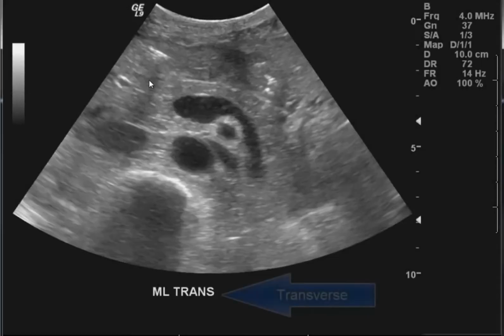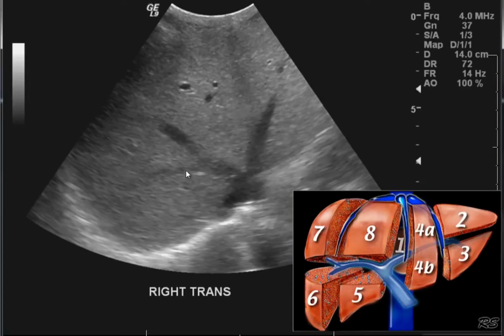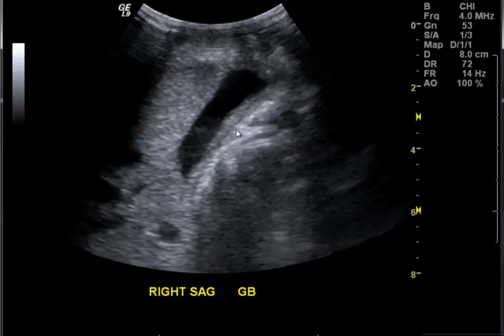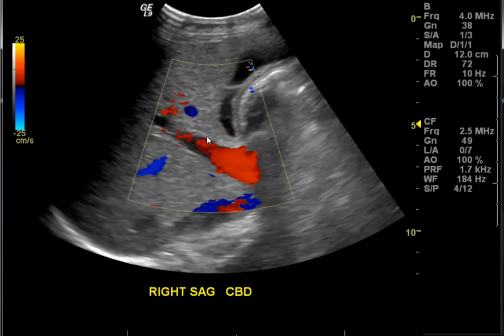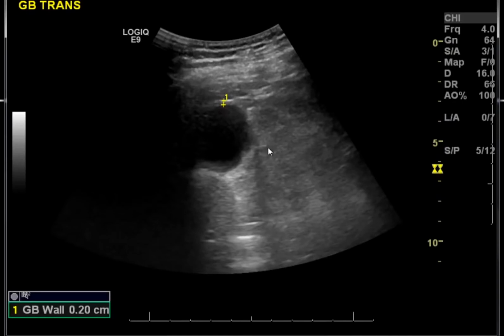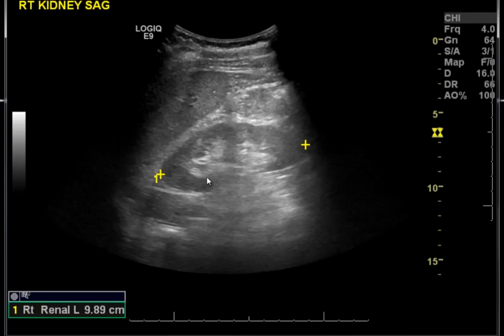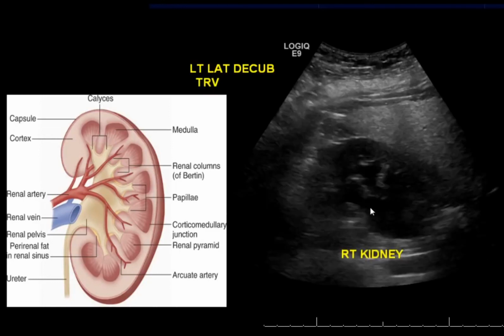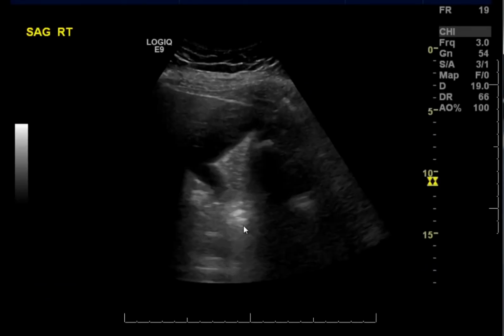Abdominal ultrasound interpretation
كورسات سونار اونلاين: الدبلومه المهنيه في سونار النسا و التوليد الدبلومه_الاقوى_عربياً في السونار مع د_هيثم_عارف في التراسكان و معاها كتاب المستشار في علوم السونار لدكاتره النسا و التوليد الشطار مجاااانا!
 ابعت رساله واتساب٠١٢٢٤٢٤٣٧١٦ نضمك علي  جروب الواتساب العام و ممكن تاخد كورس اون لاين كامل  في سونار  النسا و التوليد  و سونار البطن و الحوض  و سونار الثدي
لاطباء النسا و الباطنه و العنايه و الصدر و طب الاسره و الجراحه و جميع التخصصات في آخره تاخد دبلومه مهنيه في السونار من د_هيثم_عارف مستشار_السونار الدبلومه المهنيه معتمده من مركز التراسكان و الجمعيه المصريه لسونار الجنين
الكورس كامل نظري و عملي عن طريق التلجرام قناه خاصه بين الطبيب و
و كمان حالات عملي يوميا عن طريق جروب التلجرام و الواتساب
و هتشوف د_هيثم_عارف لايف كل يوم جمعه ٦ مساءا علي قناه اليوتيوب
او من علي موقعنا
و ممكن تشتري الكتاب او تشترك في الكورس او تستشير د.هيثم عارف في حاله سونار صعبه او تعرف نوع البيبي ولد او بنت من الموقع مباشره قناه خاصه مع مستشار السونار د.هيثم عارف